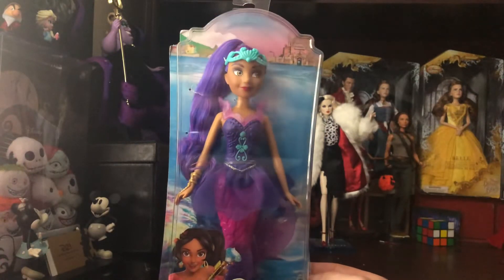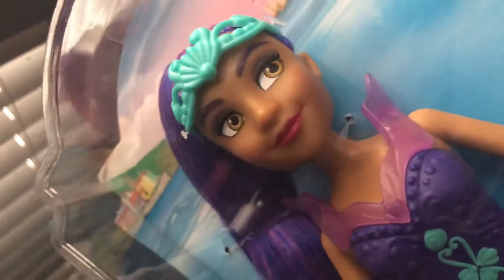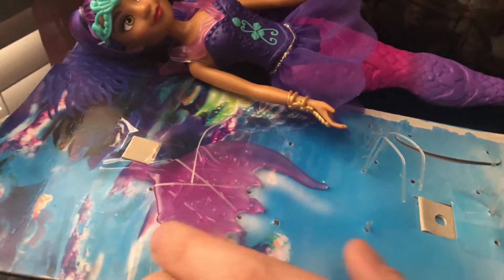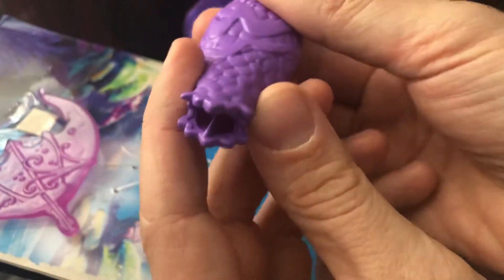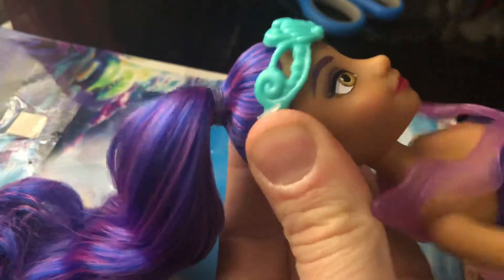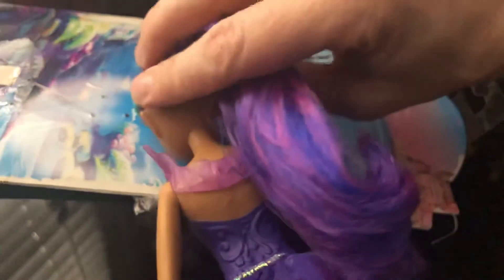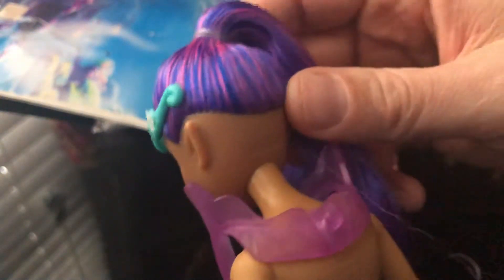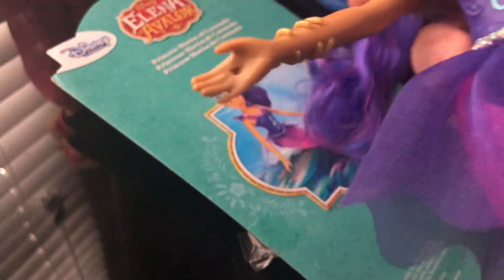Disney Elena of Avalor Doll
Toy Doll Unboxing of Marisa of Coronado Doll from Elena of Avalor